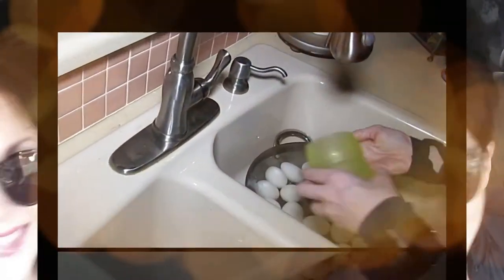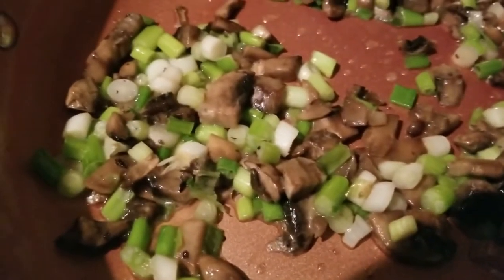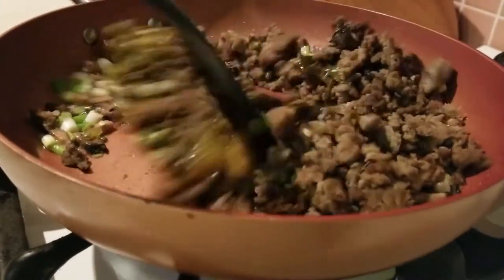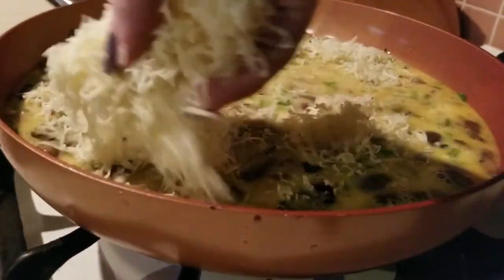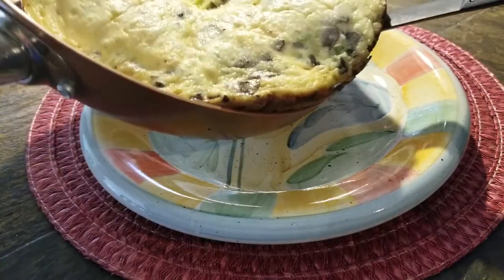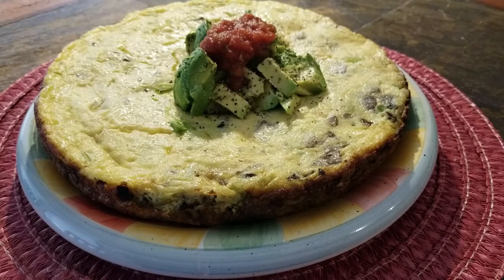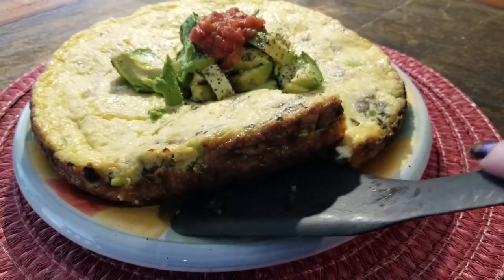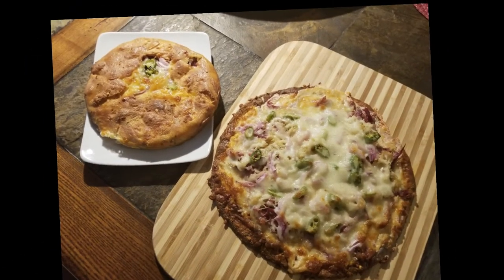KETO - Spicy Skillet Quiche with Turkey Sausage - Breakfast Casserole